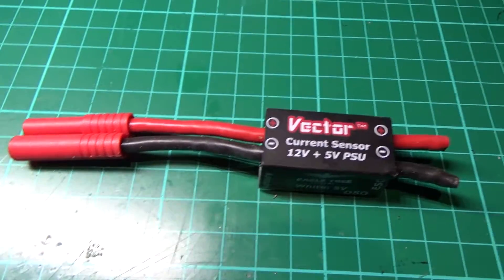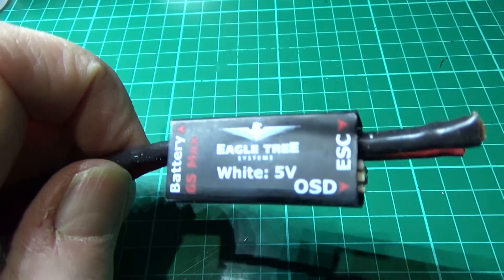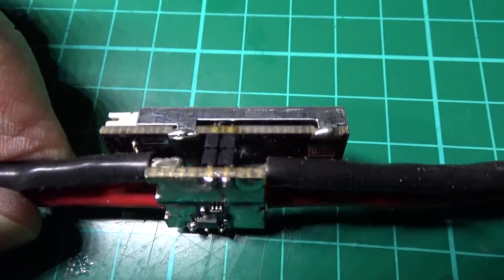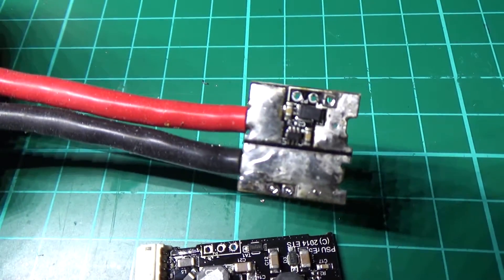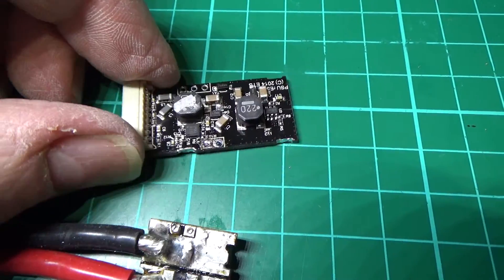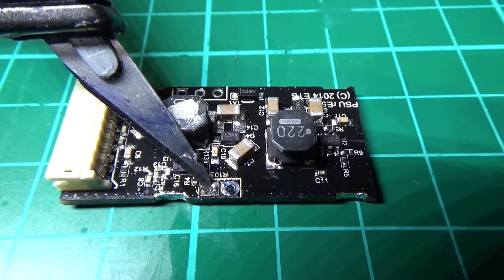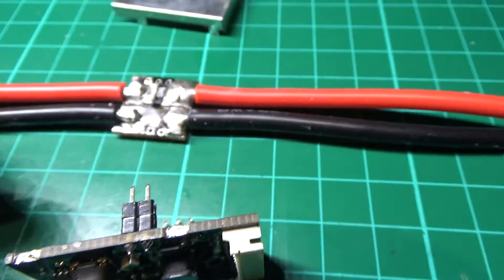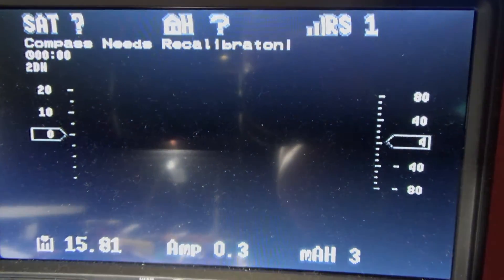Dismantling teardown of the Eagle Tree Vector current sensor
I had to replace the leads on my Eagle Tree Vector current sensor. enough said :D